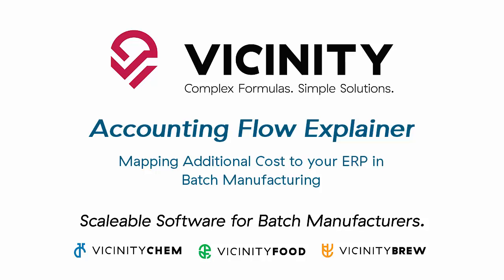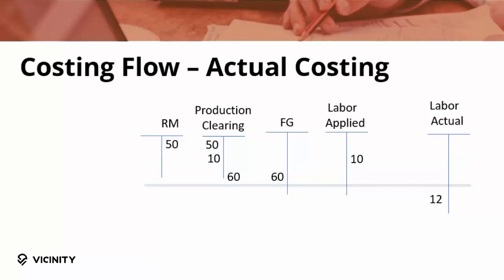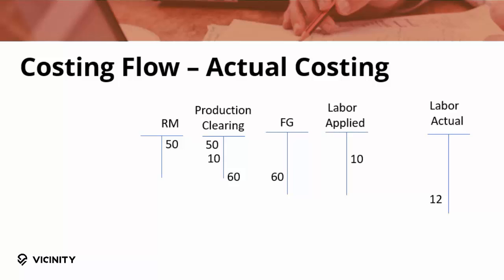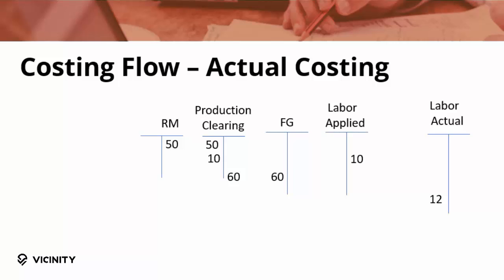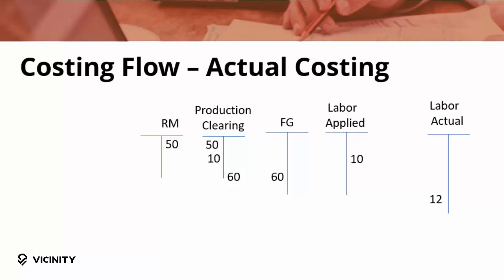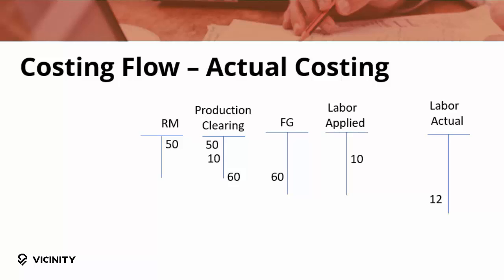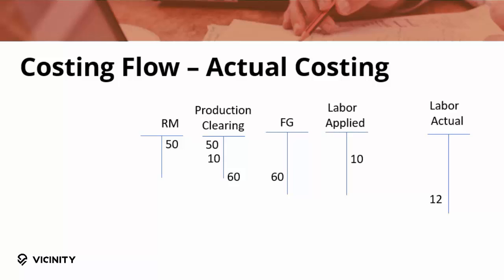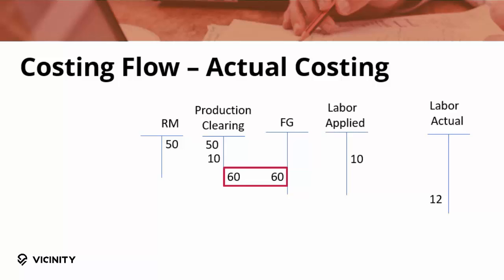Accounting Flow for Batch Manufacturing Explainer | Vicinity Software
T-Chart explanation of how Vicinity's batch manufacturing software maps additional cost such as labor, overhead or depreciation to your Microsoft Dynamic's ERP.